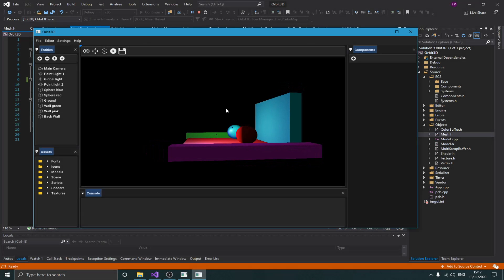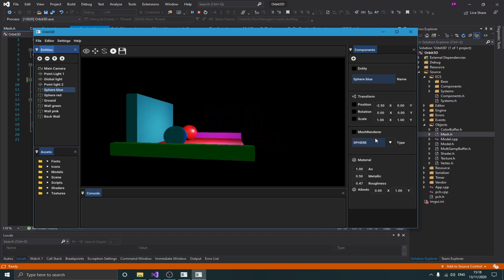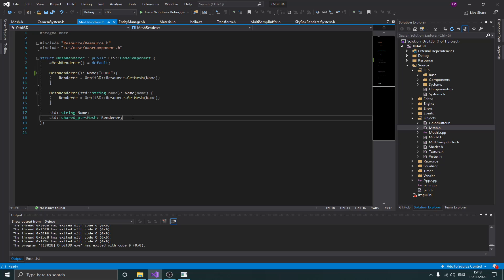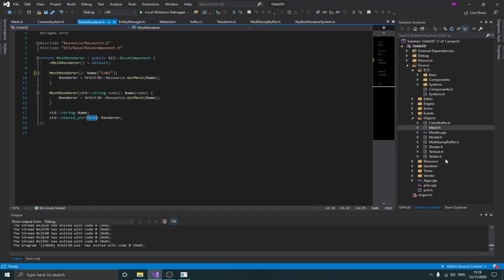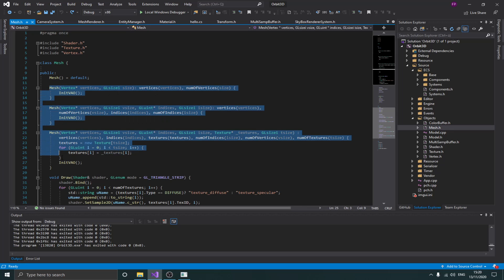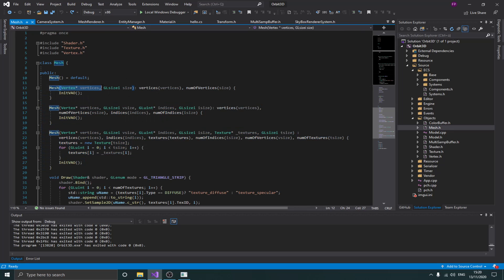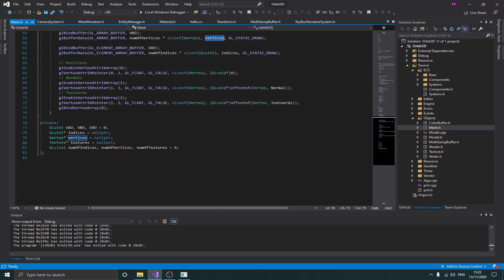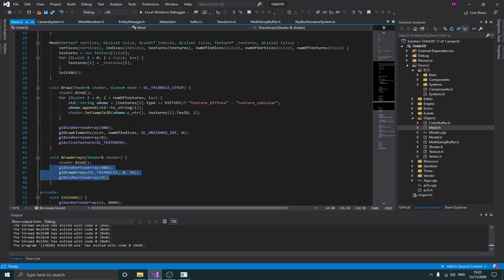OpenGL Game Engine ImGui | Mesh Component